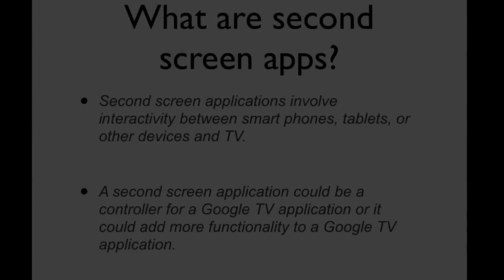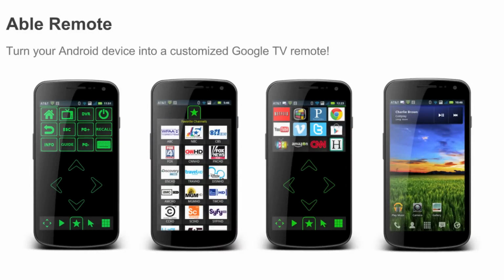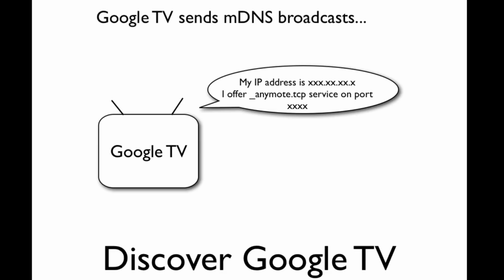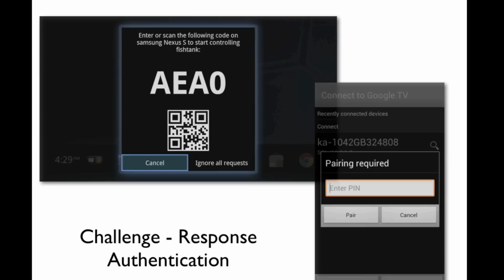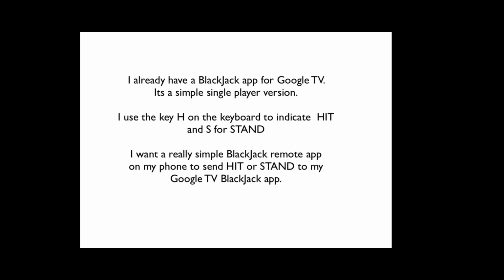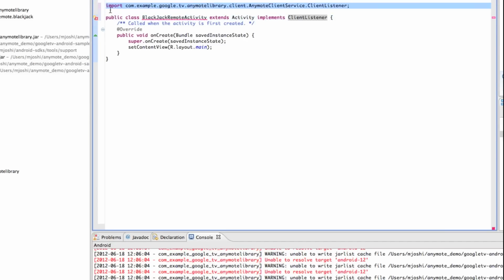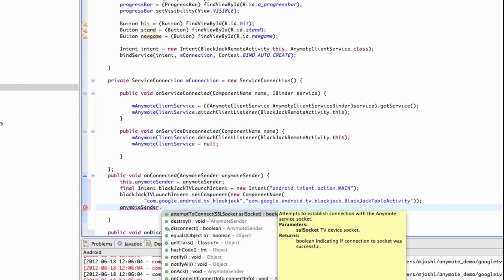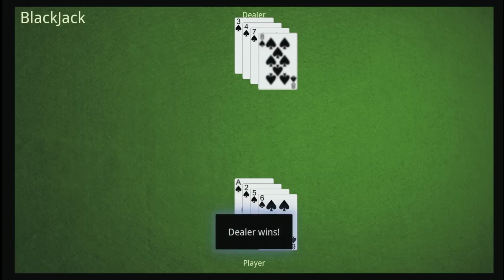Building Second Screen Apps for Google TV using Anymote